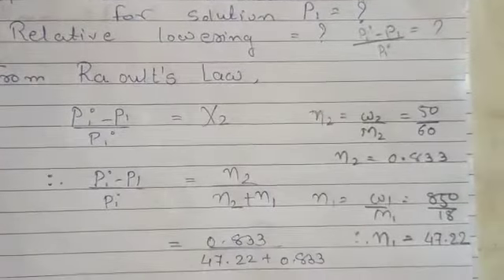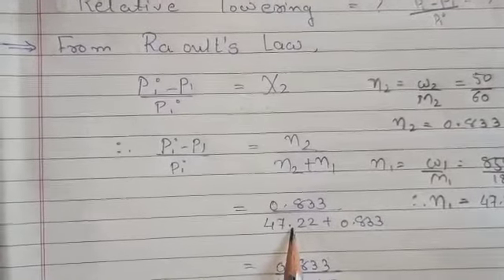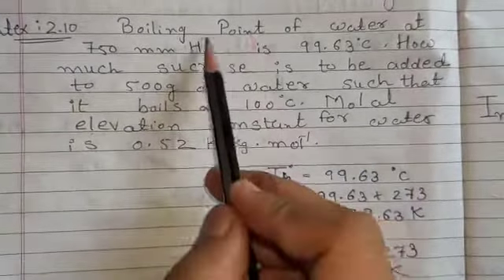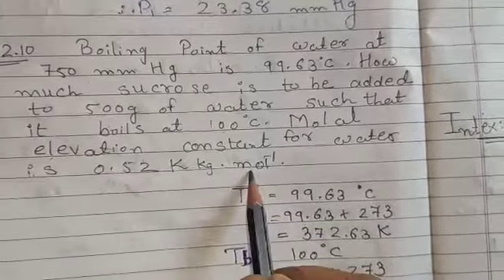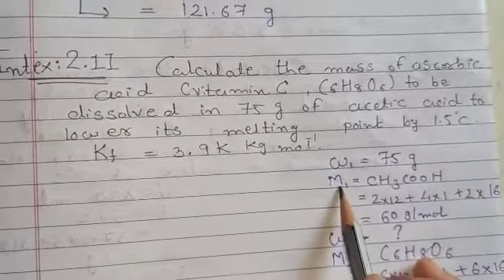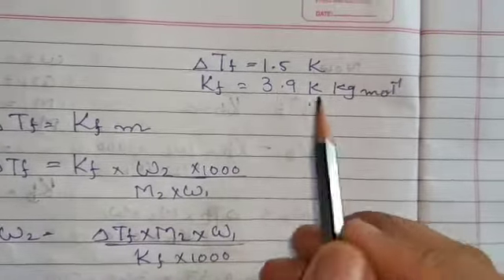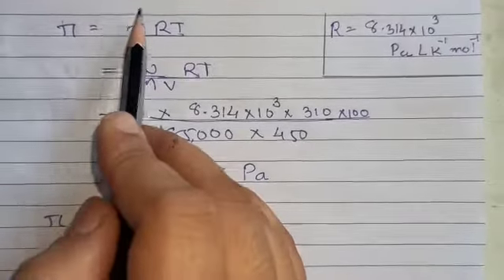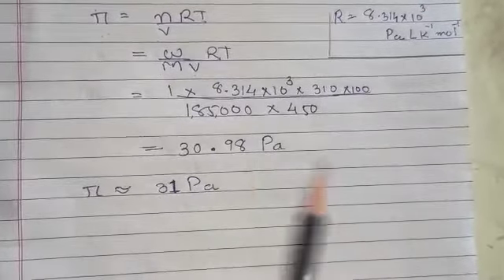Chapter 2 Solution: Intext 2.8 to 2.12